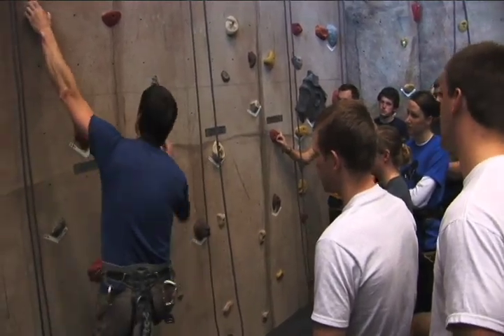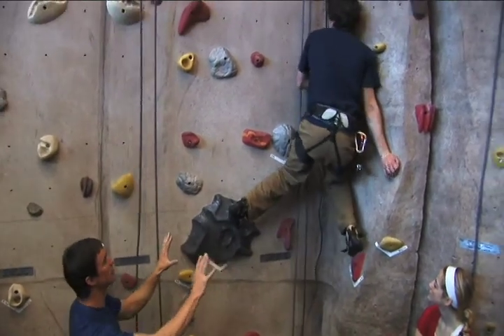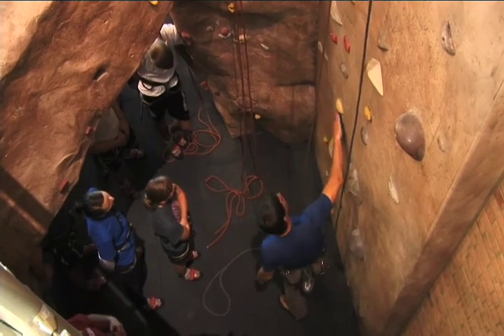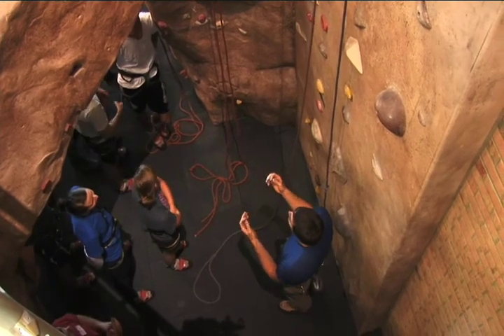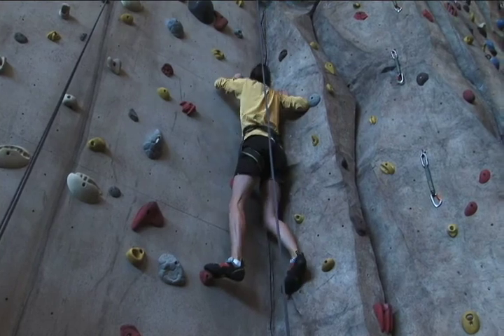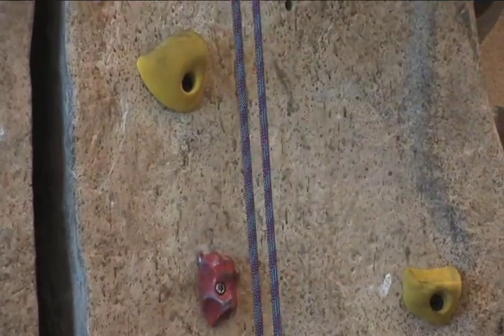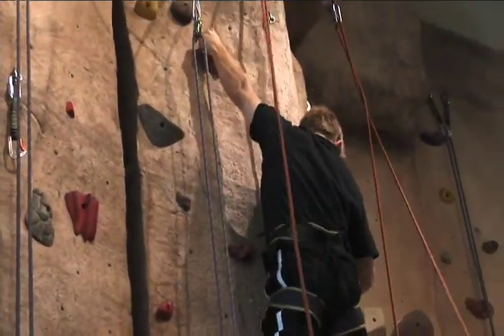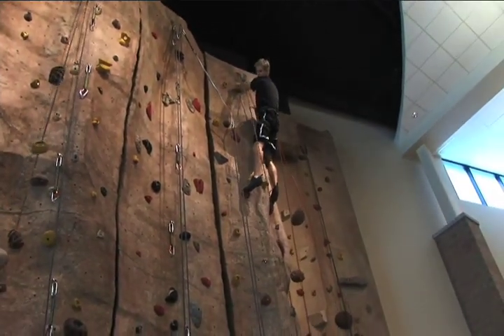Calvin Rock Climbing Class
In February classes began using the new rock climbing wall in the recently completed Spoelhof Fieldhouse Complex